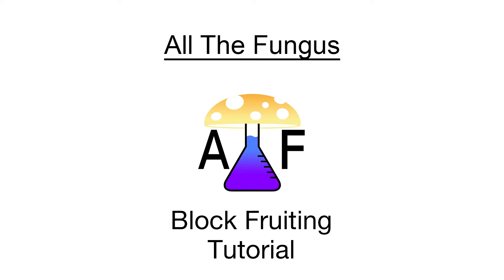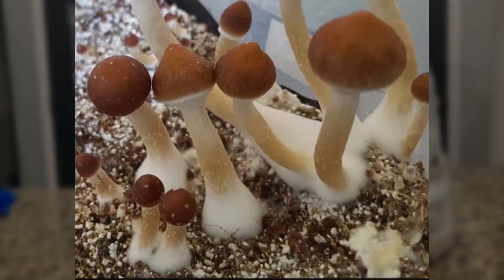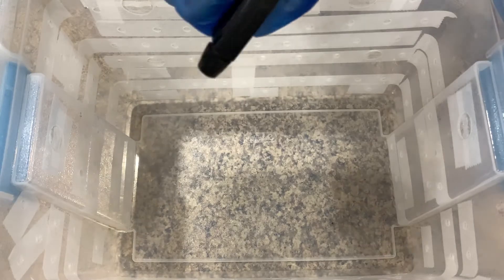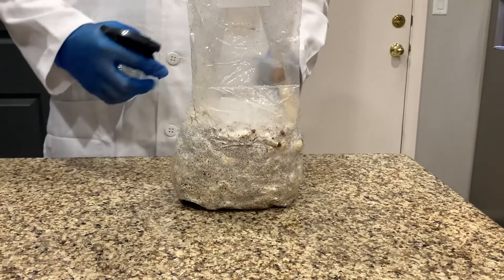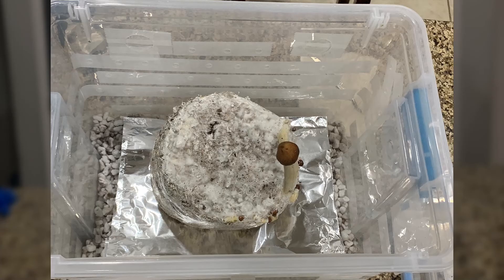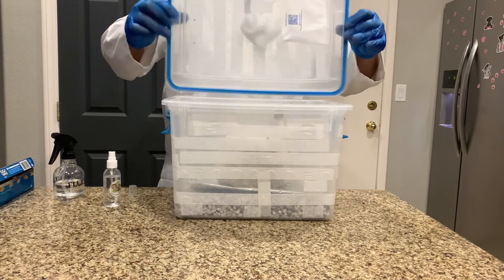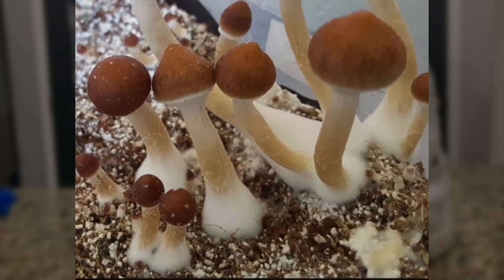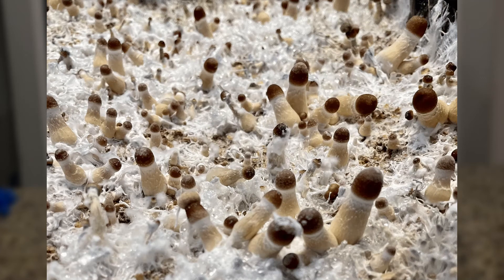All The Fungus Tutorial: Fruiting Your Block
Tutorial on how to transfer your block into a fruiting chamber